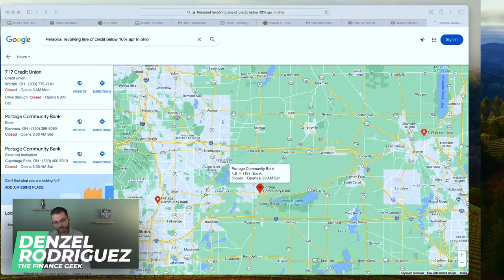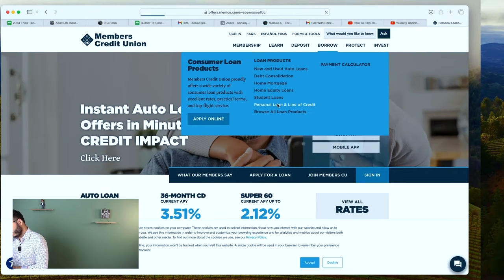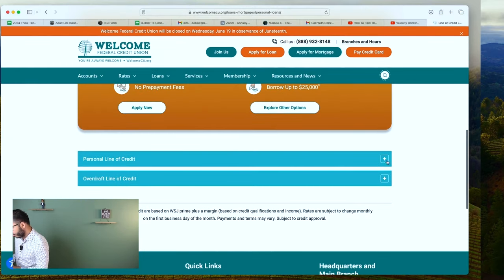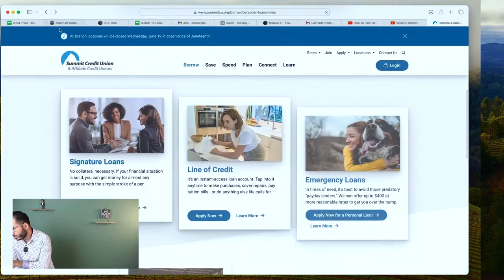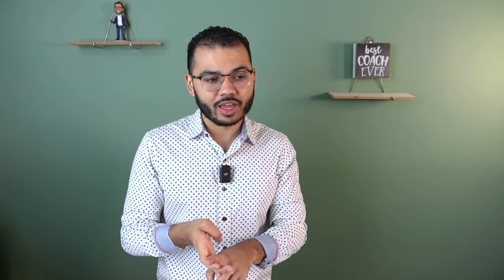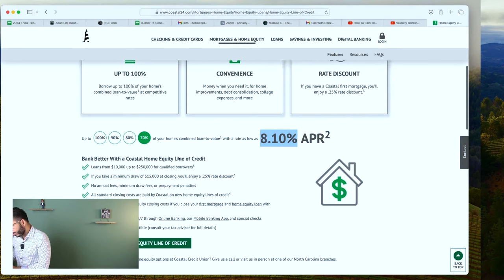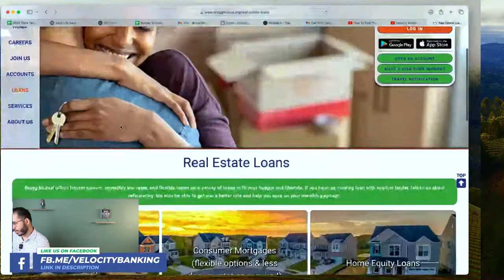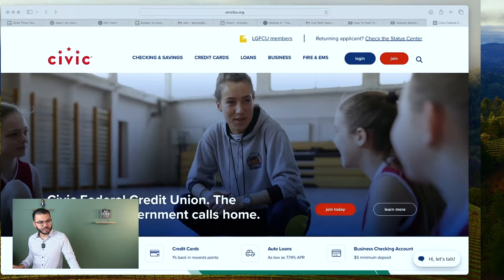How To Find A Line Of Credit In North Carolina